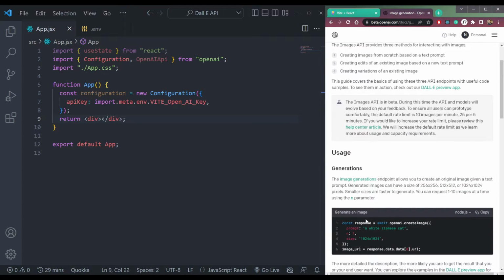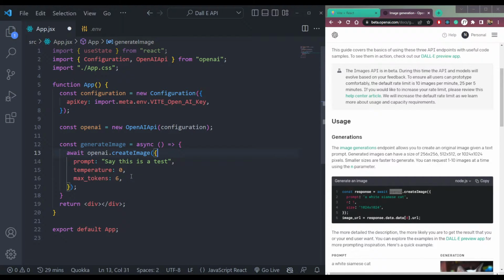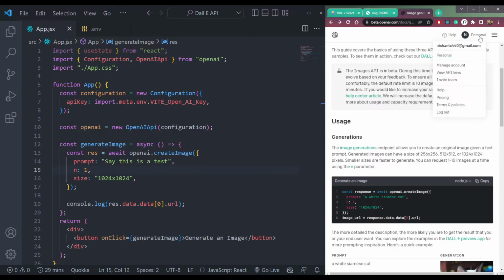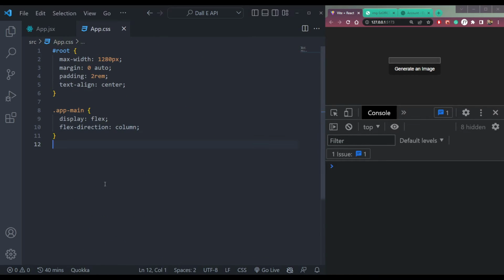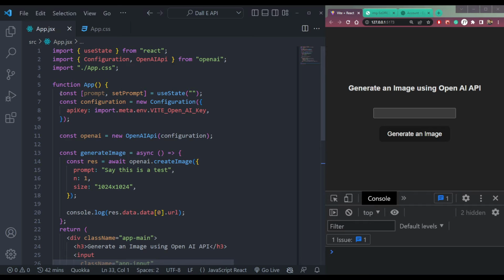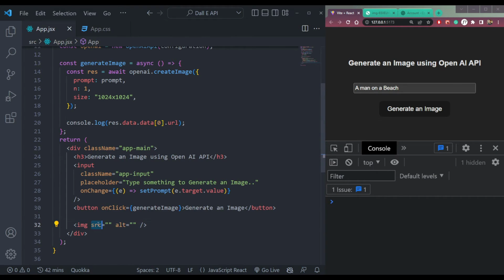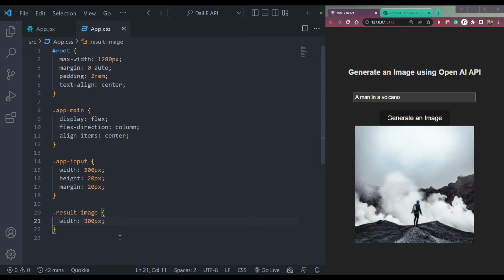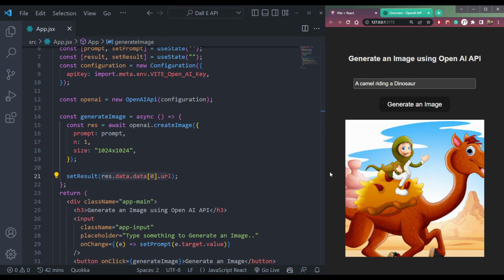Generate Images using React and Dall-E API - React and OpenAI API Tutorial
Hey Guys, welcome to my video where we will build an application using React and OpenAI API to generate images using a user query.